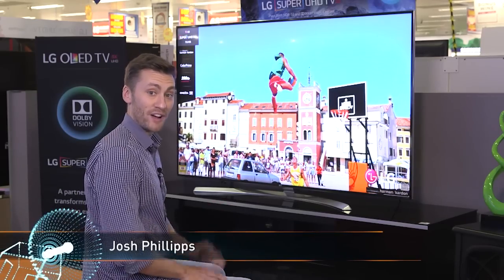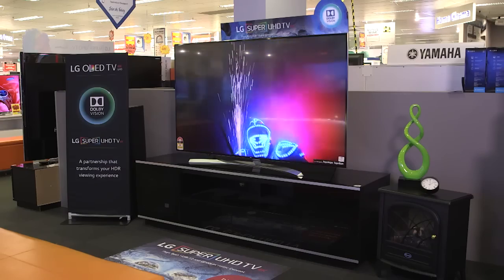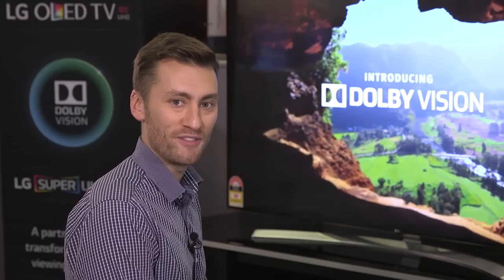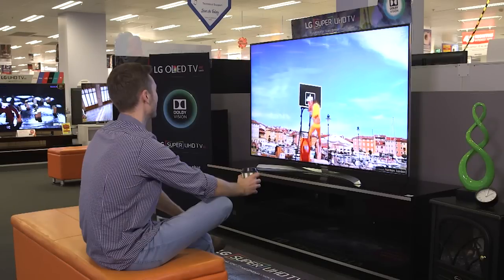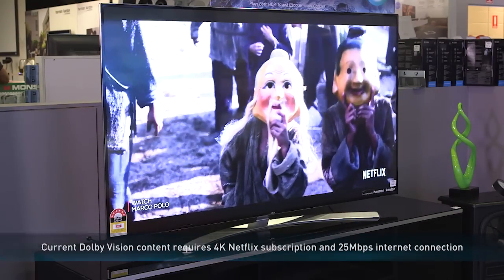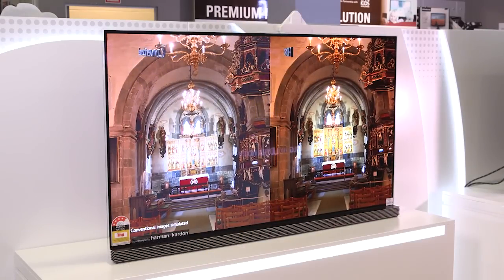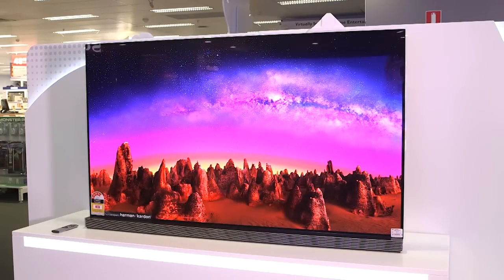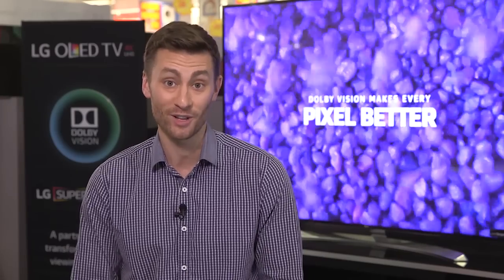Dolby Vision & HDR (High Dynamic Range) Explained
Find out the difference Dolby Vision makes when it comes to viewing HDR Content.

Look for movies and TV shows in Dolby Vision, streamed on Netflix, that takes HDR footage to a new level. The picture is dynamically optimised scene by scene to deliver refined detail, natural contrast and stunning colour. Available on LG Super UHD 4K TVs and LG 4K OLED TVs.